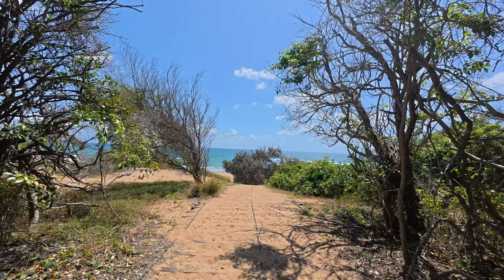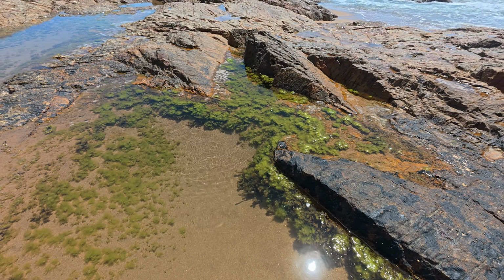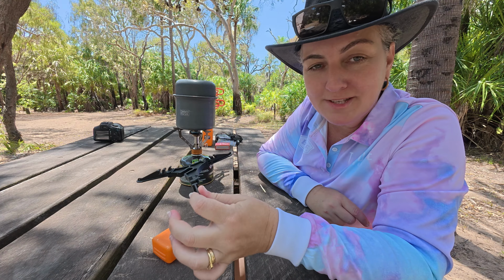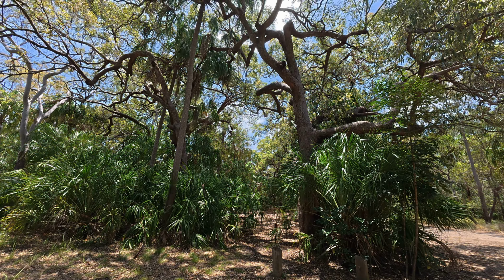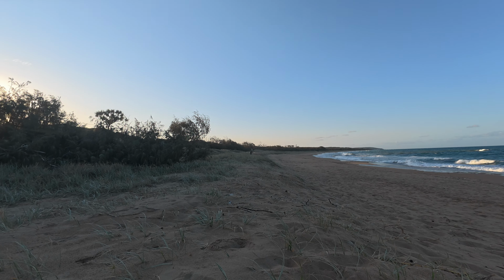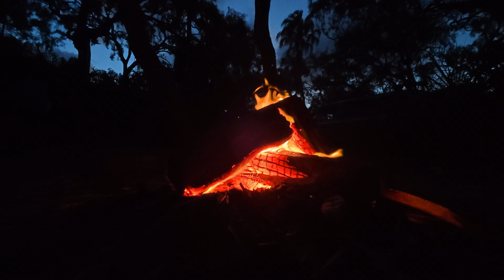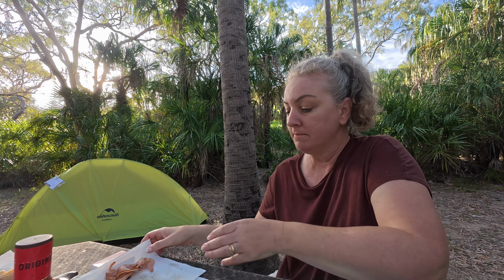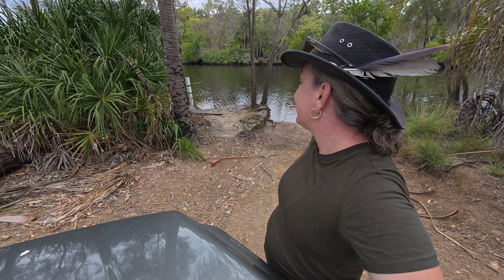CAMP and EXPLORE-Wreck Rock, Deepwater National Park, QLD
Join me for an overnight camping adventure at Wreck Rock in Deepwater National Park, one of Queensland's hidden coastal gems! This vlog captures everything from setting up camp and beach exploration, a stunning sunrise and wildlife sightings. Discover what makes Wreck Rock unique as I explore the sandy shores on foot, take a refreshing swim and soak in the breathtaking sights.

Curious about driving conditions? I dive into the accessibility for 2WD vehicles, tips for a smooth journey, and why this campsite is so worth the trip. I also discuss camp amenities and layout, making this video a perfect guide for those planning their Wreck Rock adventure. Whether you're a seasoned camper or a first-timer looking to explore Queensland's natural beauty, this video has all of the details you need for an unforgettable trip.

Highlights:
*Setting up camp in Wreck Rock
*Beach exploration and rock pool swim
*Wildlife encounters and scenic views
*Sunrise and sunset magic
*Driving conditions and 2WD accessibility
*Campsite amenities

So, pack your gear, hit the road, and get ready to experience the rugged beauty of Deepwater National Park with me.